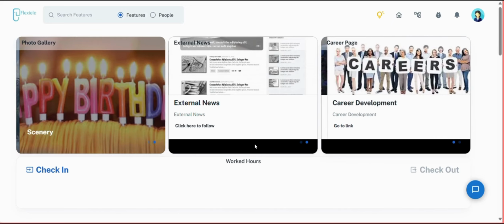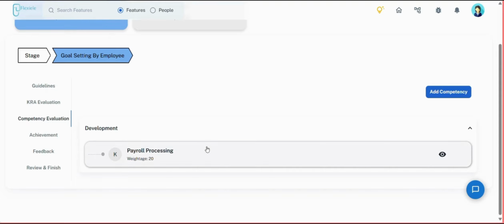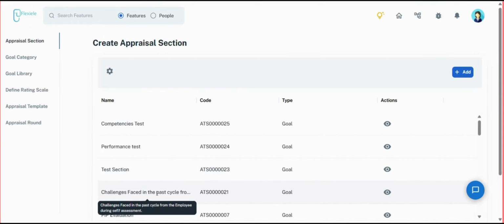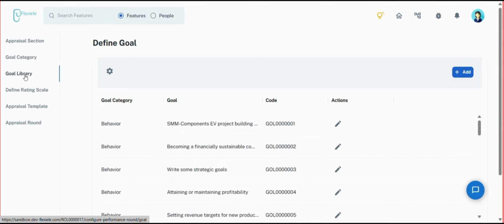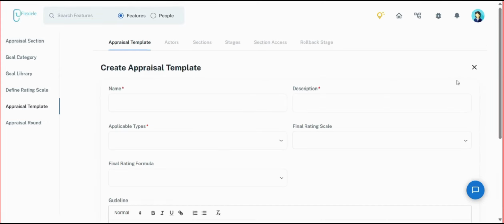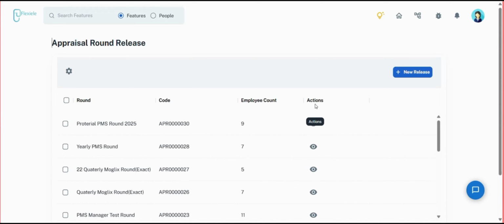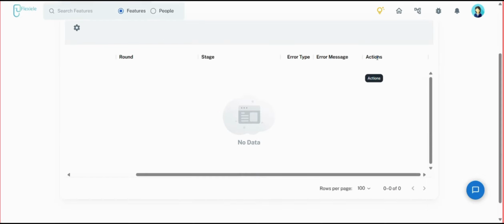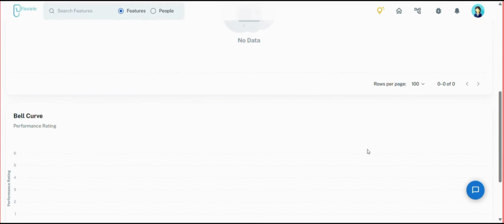Redefining Performance Management System with FlexiEle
Employee PMS Dashboard- 0:38
PMS Admin- 2:57
PMS Dashboard- 9:26

In today’s video, discover how FlexiEle’s advanced Performance Management System goes beyond traditional appraisals. Whether you're an HR professional, a manager, or an admin, our platform empowers you to:

✅ Easily configure appraisal rounds
 ✅ Use predefined goals or create new ones
 ✅ Gather valuable employee feedback
 ✅ Deliver clear and actionable appraisal results

FlexiEle simplifies the performance review process for both employees and approvers, making goal setting and evaluation smoother than ever.